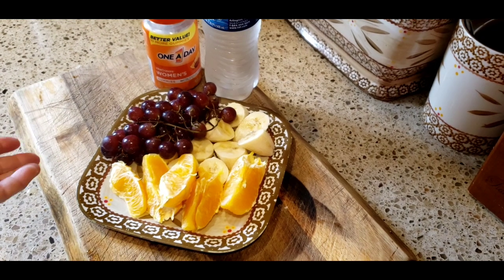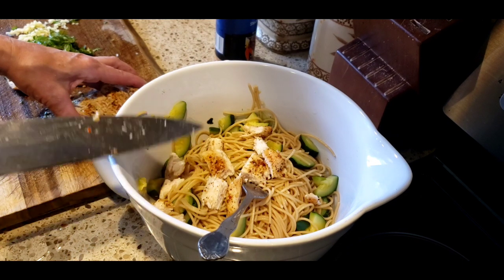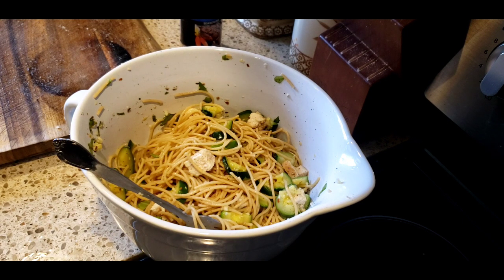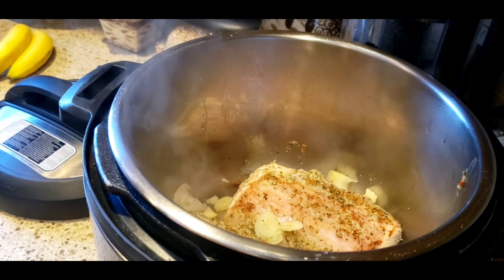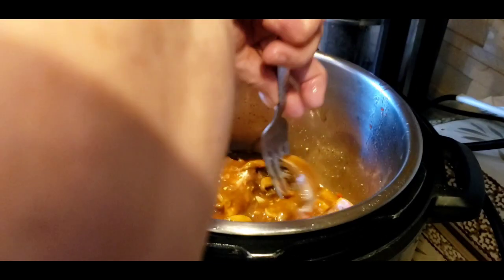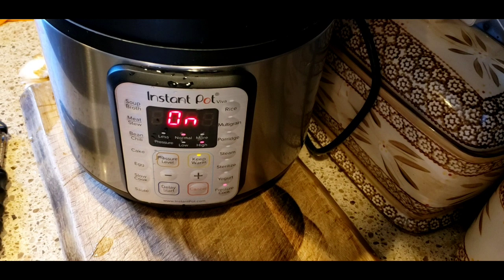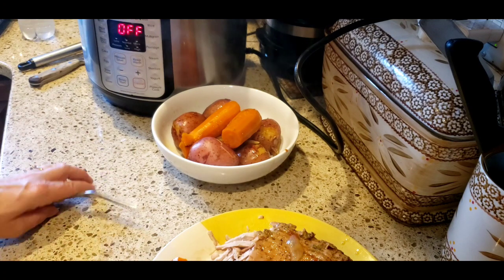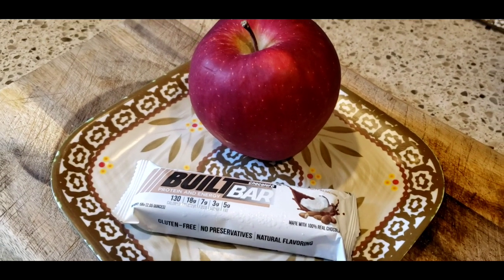WW PURPLE PLAN | 9 POINT DAY| WHAT I EAT IN A DAY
WW PURPLE PLAN What I Eat In A Day 9 Points

Breakfast 0 Points
Lunch 0 Points
Dinner 6 Points
Apple 0 Points
Built Bar 3 Points
Total 9 Points

Links to Some of My Favorite Things:
Large Silicone Cupcake Holders
.to/30cf7eH
Mason Jar Storage Bags 24pc
Joseph's Pita and Lavash Bread Value Bundle